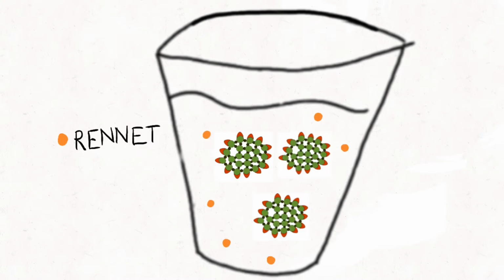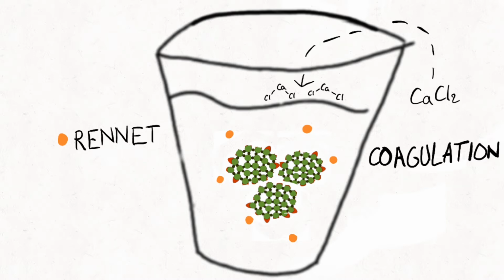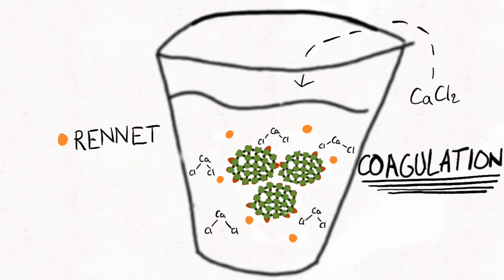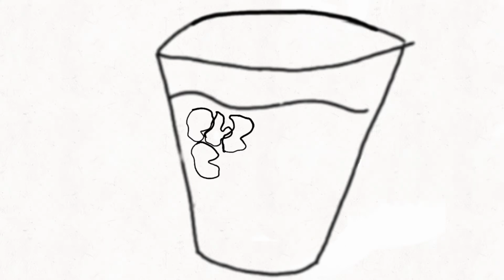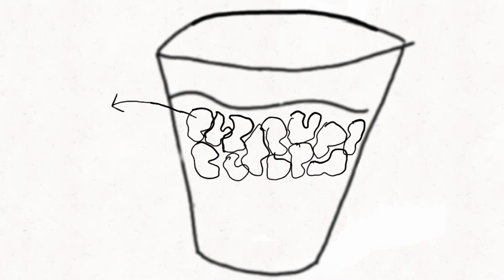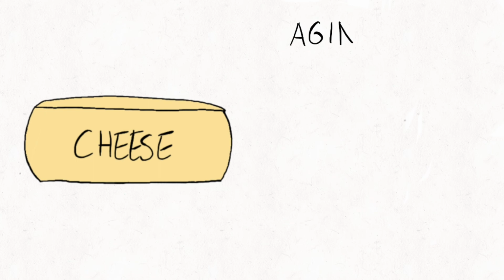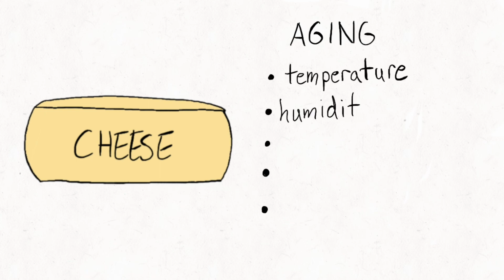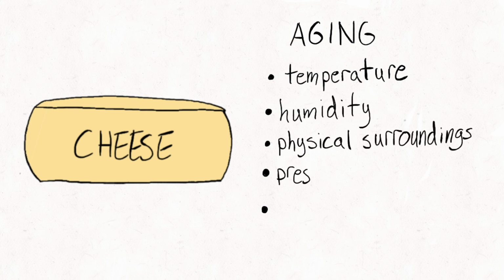Visinovschi etal Cheese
A cool animated video about the science of cheese production.